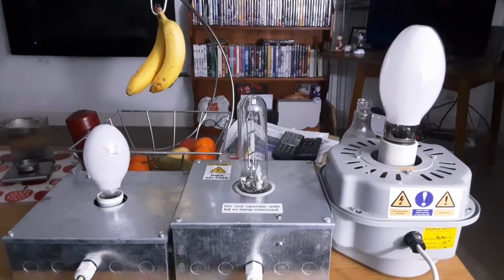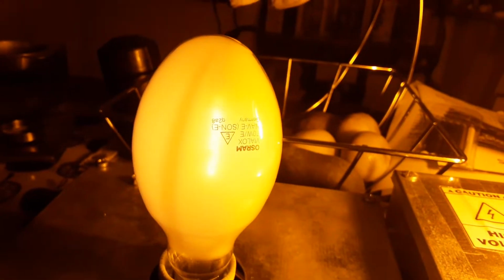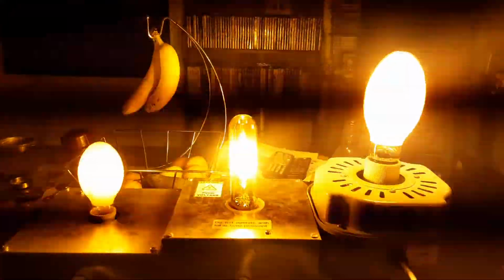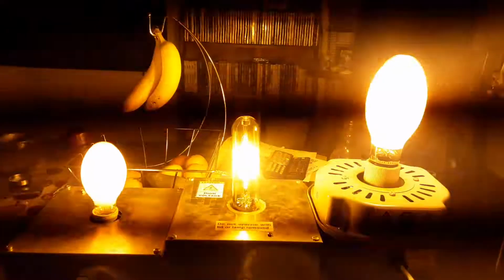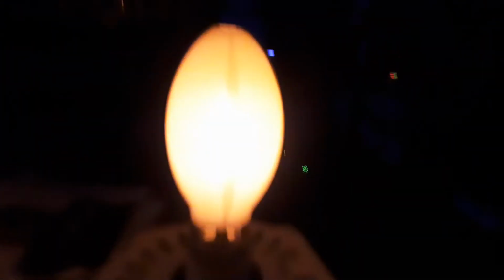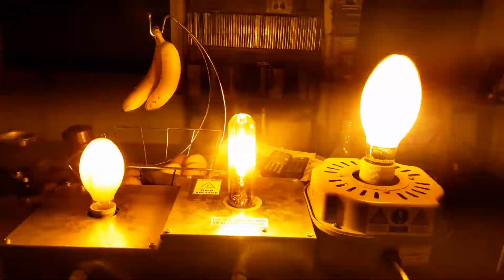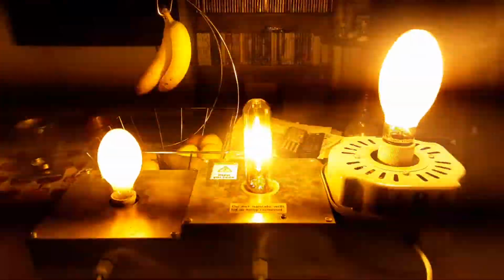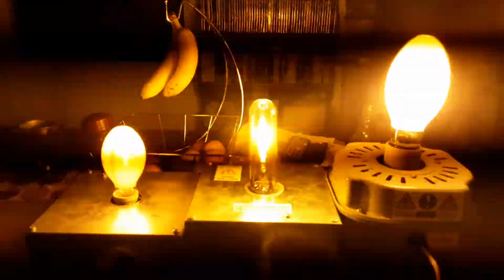3 high pressure sodium light bulbs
I thought I'd do 3 of the high pressure sodium lamps, the 70 watt, the 150 watt and the 250 son lamp, 3 of them together.